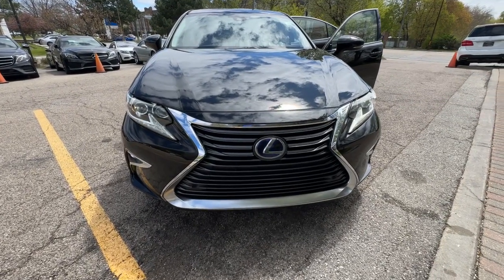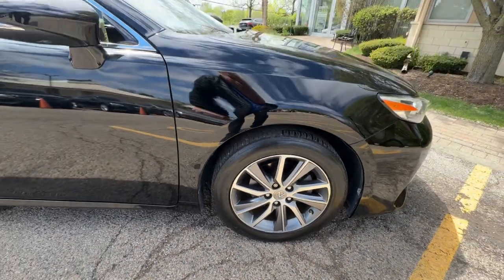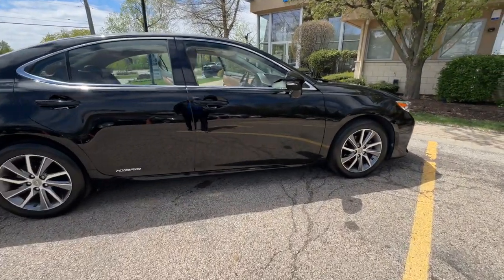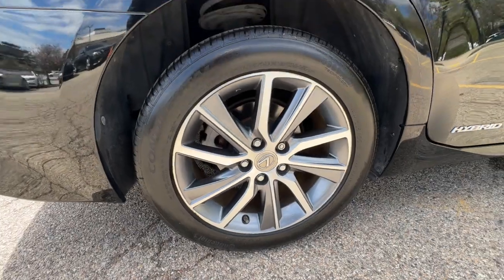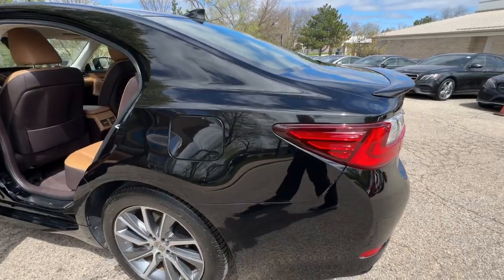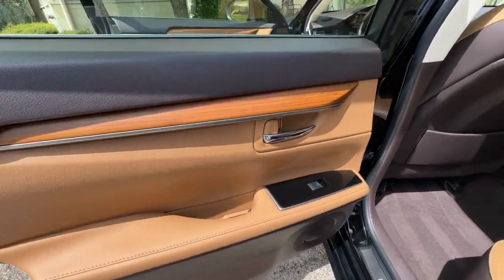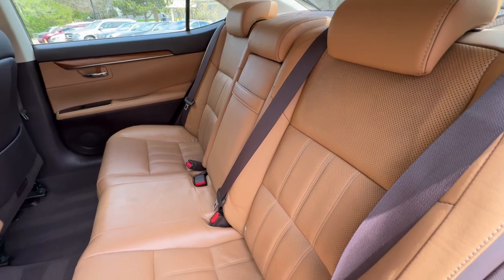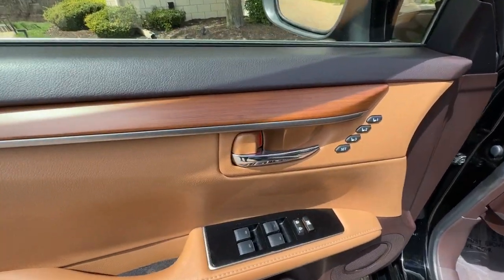2016 Lexus ES_300h Milwaukee, WI, Kenosha, WI, Northbrook, Schaumburg, Arlington Heights, IL 9515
Obsidian Used 2016 Lexus ES_300h Luxury Pkg. Navi Leather Moonroof Heated Front Sea available in Chicago, Illinois at Lux Cars Chicago. Servicing the Milwaukee, WI, Kenosha, WI, Northbrook, Schaumburg, Arlington Heights, IL area.
2016 Lexus ES_300h Luxury Pkg. Navi Leather Moonroof Heated Front Sea - Stock#: 9515

TWO OWNER SUPER CLEAN 2016 LEXUS ES300H HYBRID LUXURY PACKAGE! FINISHED IN OBSIDIAN FLAXEN WITH MATTE BAMBOO LEATHER INTERIOR! POWER MOONROOF! HEATED FRONT SEATS! PARK ASSIST! BLIND SPOT MONITOR! NAVIGATION SYSTEM! FRONT AND REAR INTUITIVE PARKING ASSIST! LEXUS SAFETY SYSTEM PLUS WITH BI LED HEADLAMPS! ONE TOUCH POWER TRUNK! ILLUMINATED DOOR SILLS! 3 SPOKE LEATHER AND WOOD HEATED STEERING WHEEL! 17 INCH WHEELS! NO ACCIDENTS! NO STORIES! CARFAX CERTIFIED! READY FOR THE ROAD! BUY WITH CONFIDENCE OUR QUALIFIED PRE-OWNED VEHICLES ARE COVERED WITH 3 MONTH OR 3000 MILES LIMITED VEHICLE PROTECTION WARRANTY. We have one of the strongest finance departments in the region to assist you in getting your dream car today! We offer a full spectrum of the finest extended warranties on the market today! We have our own 3~bay ASE certified and AAA approved service facility to help our clients service and maintain their vehicles. We want you to not just drive away happy but stay happy with your car as long as you own it!